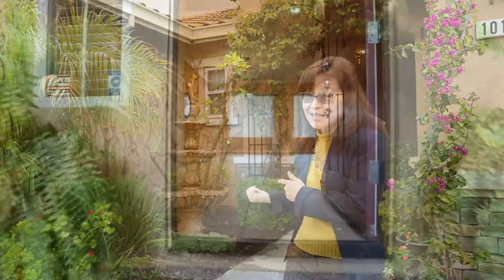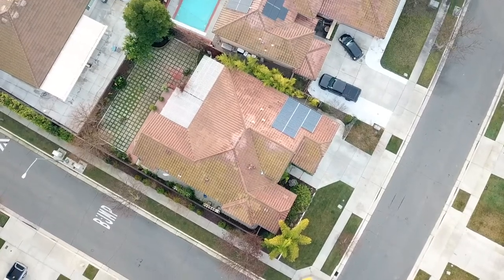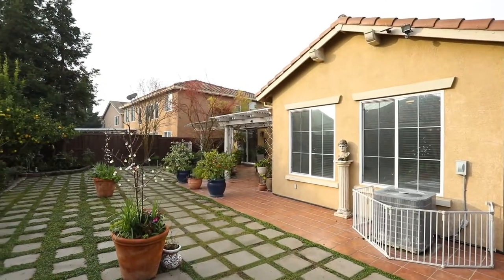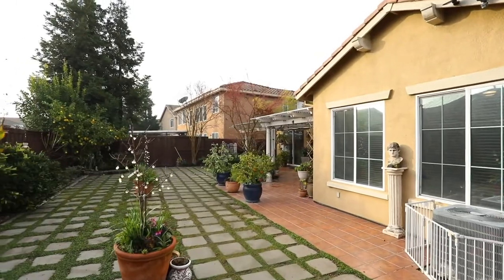Homes for sale in Stockton CA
The decision to buy or sell a home shouldn’t be made lightly. Here at the LuAnn Shikasho Team, we want to help make that decision easier by providing you with relevant, educational information about Sacramento real estate and the Sacramento real estate market right here on our YouTube channel. Whether you’re looking for helpful tips about buying a home, selling a home, or the latest market statistics, we’re here to bring that information together all in one place. We have a passion for helping homebuyers and home sellers achieve their goals and we’d love to talk to you about how we might help you achieve yours.

*home in the video may already be off the market